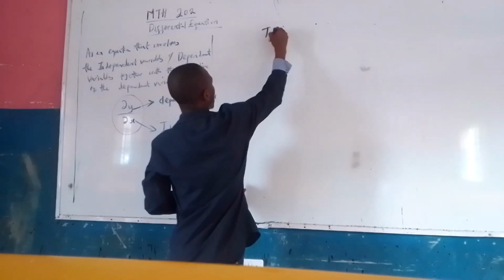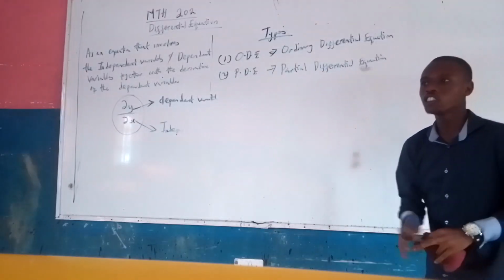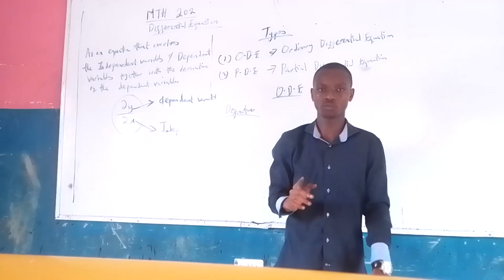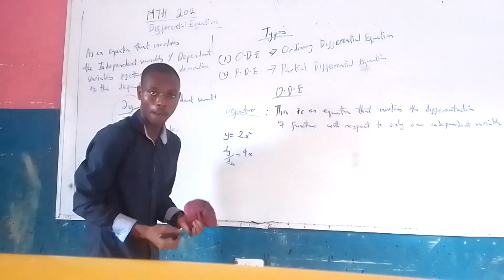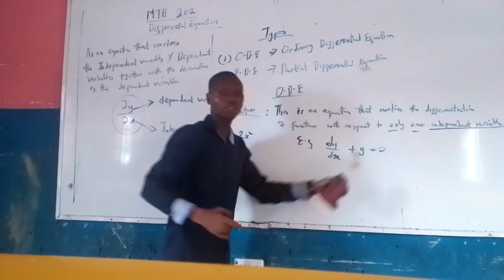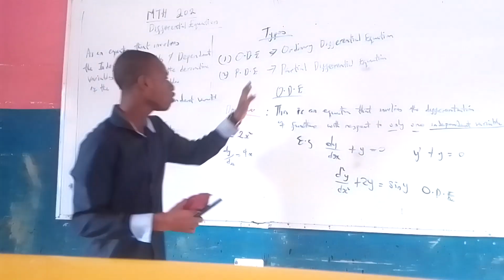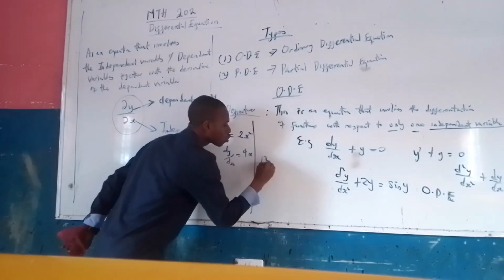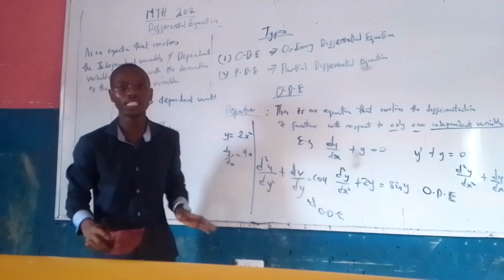TYPES OF DIFFERENTIAL EQUATION (O.D.E) PART 1